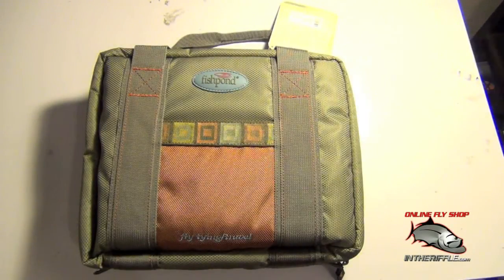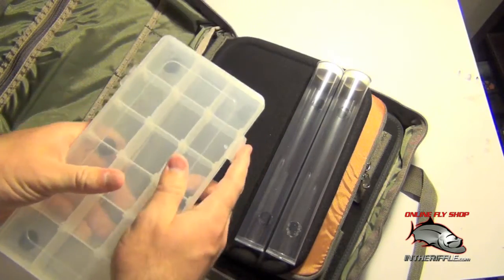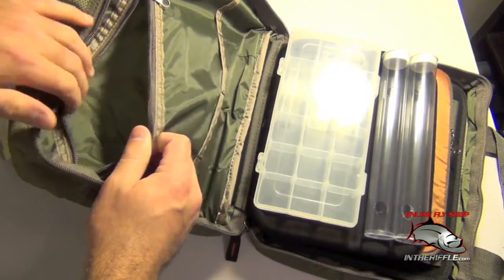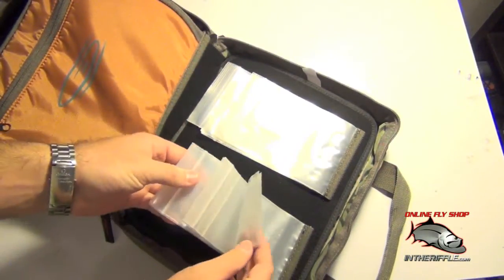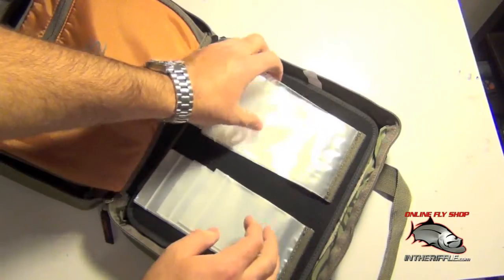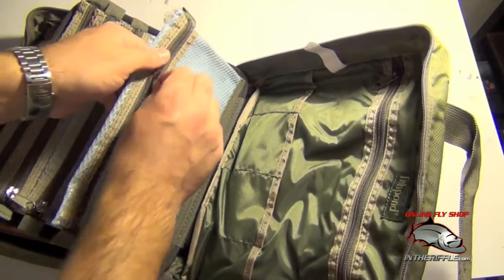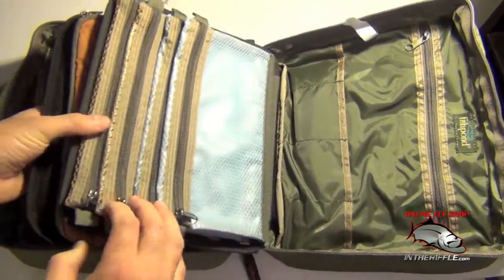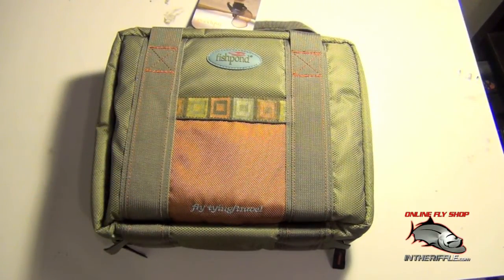Fishpond Road Trip Fly Tying Travel Bag